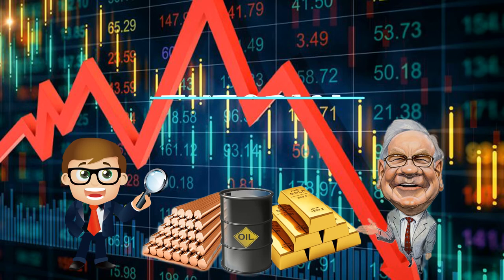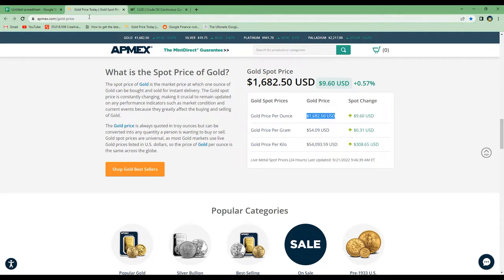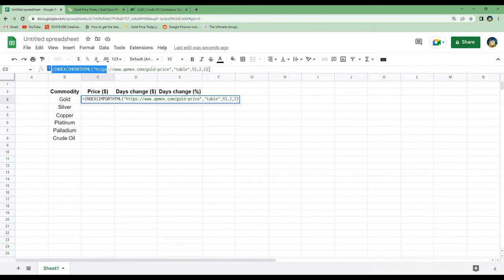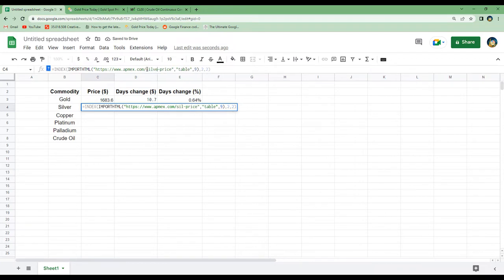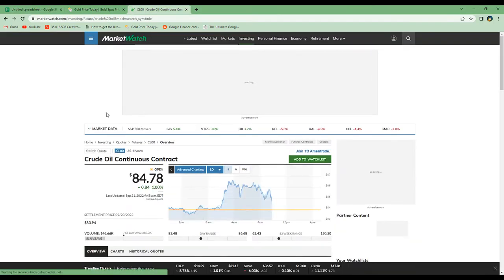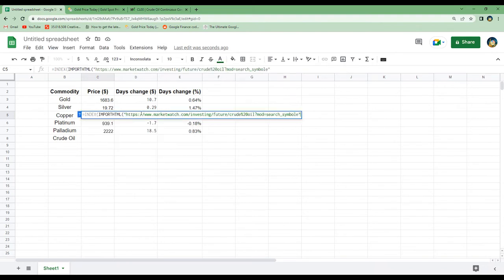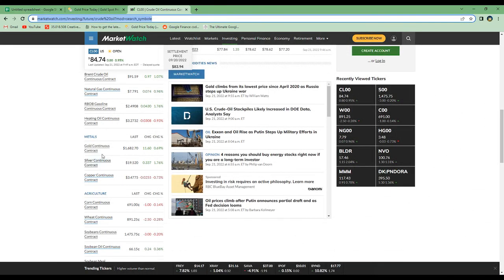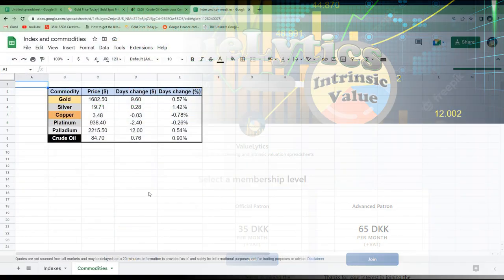How to Create a Commodity Tracker in Google Spreadsheets | Tutorial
In this tutorial I will demonstrate how you can easily import live commodity data to Google Spreadsheet in order to create a commodity tracker for e.g. gold and crude oil.